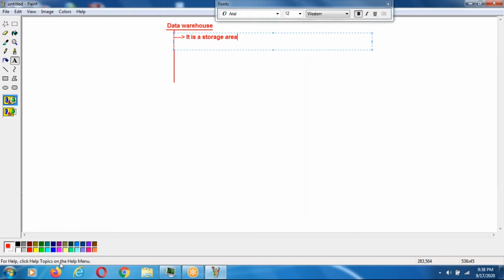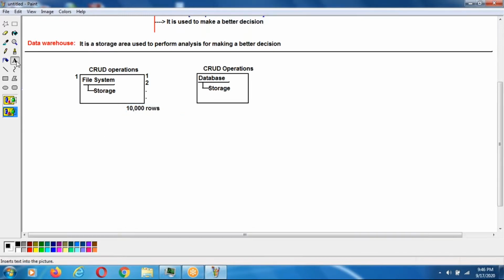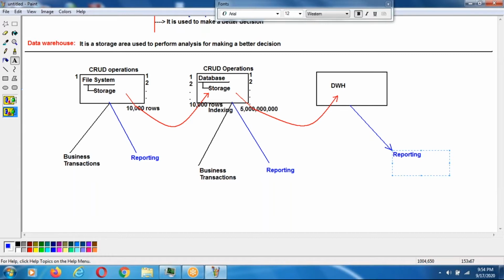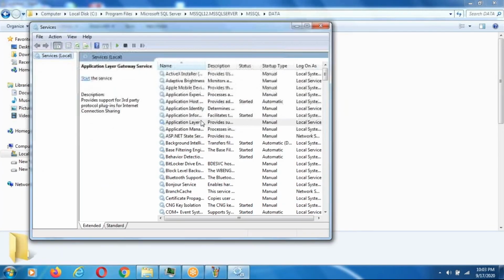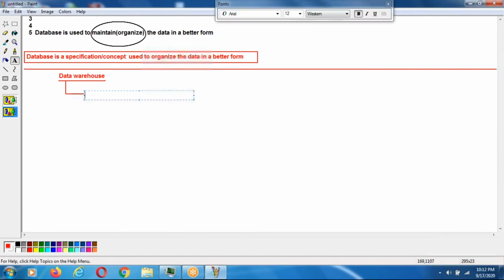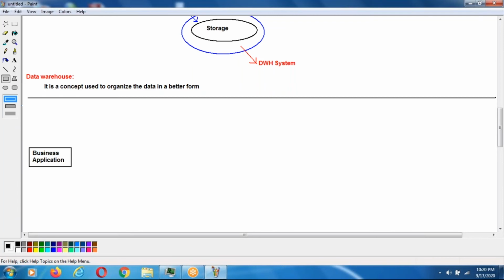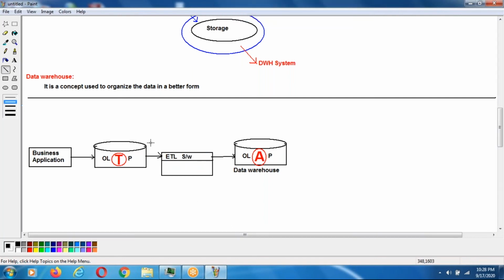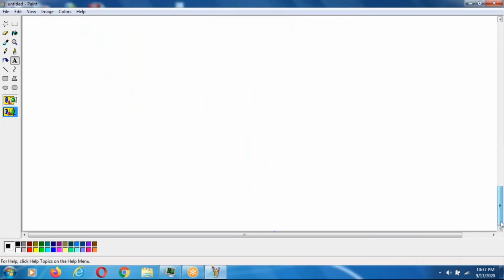Data Warehousing cycle - complete guide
Got any questions about informatica interview? Ask me in the comment section below.
Why should you watch my channel?

Informatica is the market leader in the ETL segment. I am working as senior ETL developer for 10+ years in North Carolina, USA  and want to help and share realtime and scenario based tutorial to prepare for interview.

If you are fresher or already working but looking to refresh SQL, Informatica, ETL, Data warehousing concepts for interview.